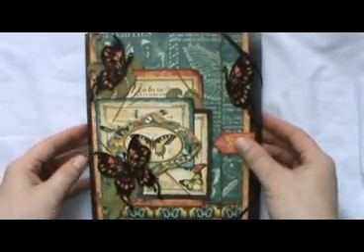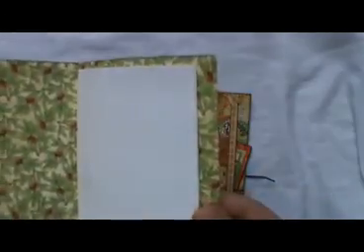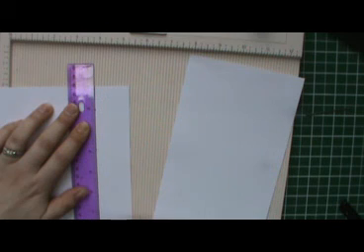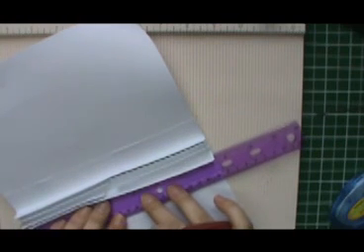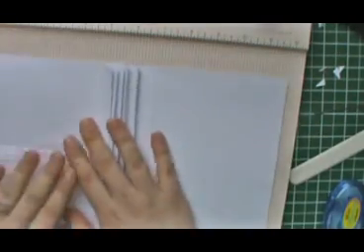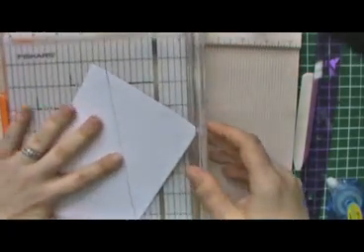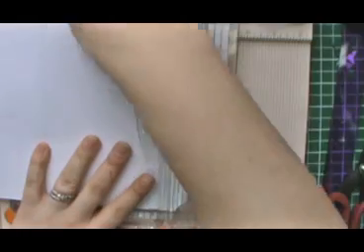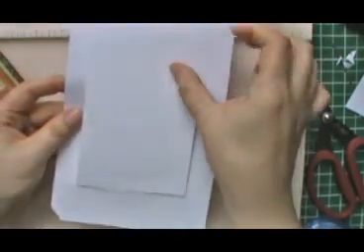Graphic 45 Nature Sketchbook Folio and Album - with Tutorial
A walk-through of a Folio and Mini-Album created using Graphic 45's Nature Sketchbook collection. Tutorial for how to construct the base of the album is included.

Instagram, Twitter and Pinterest: @sarahrscraps